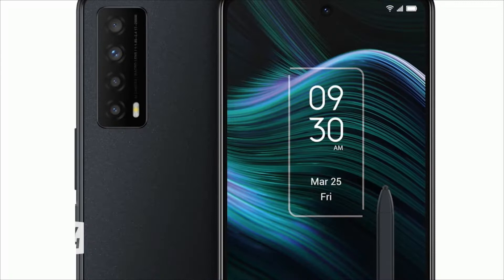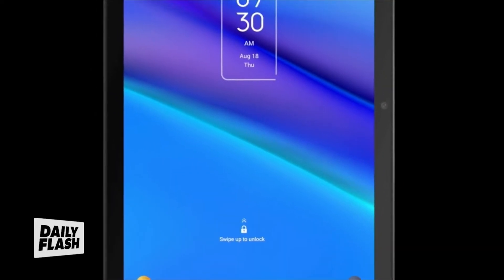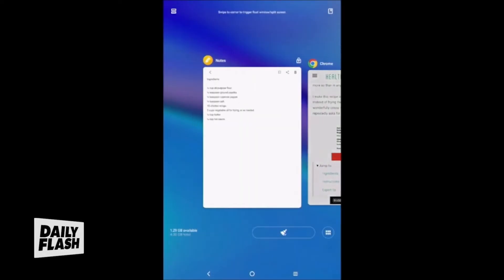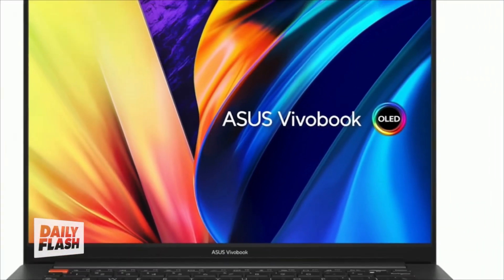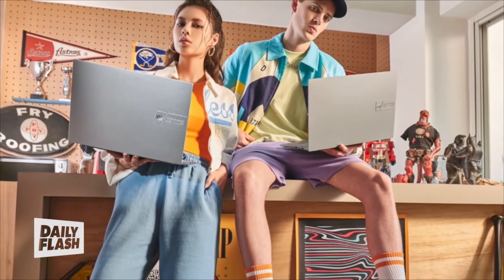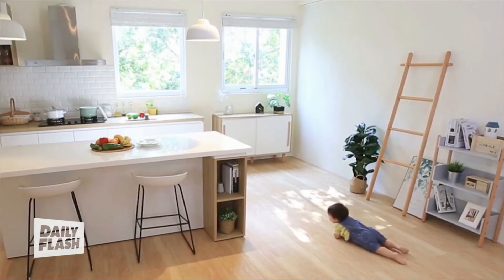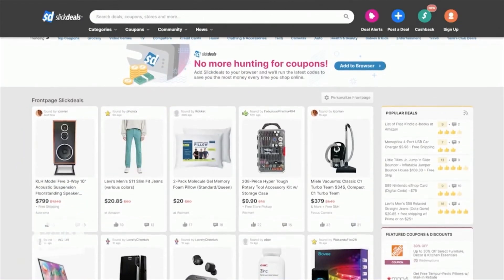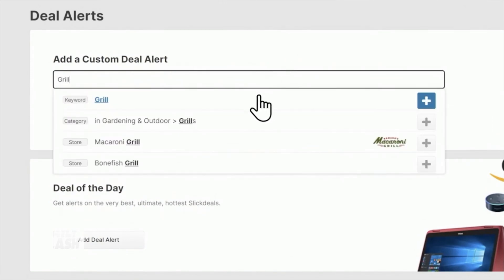Tech Segments | Marc Saltzman | DailyFlash